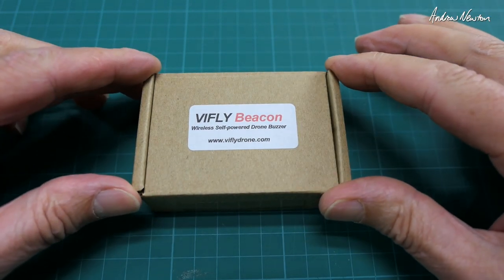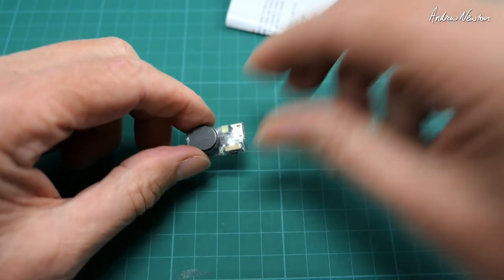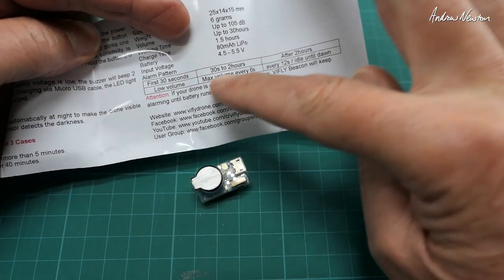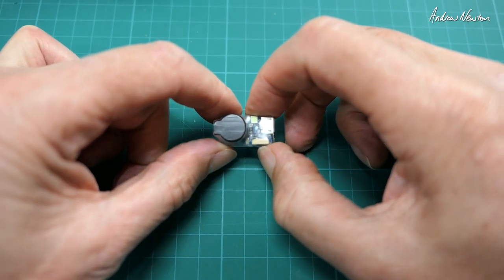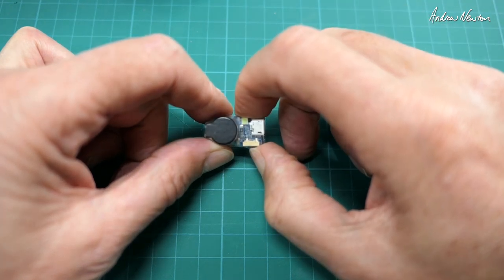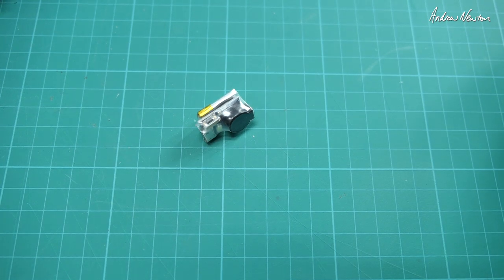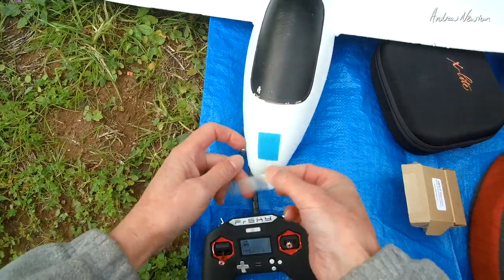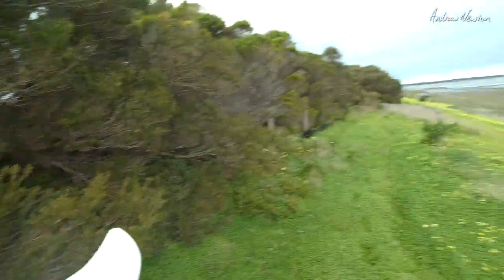ViFLY Beacon Lost Model Alarm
ViFLY Beacon Lost Model and theft alarm. Motion sensor activated, USB charging, bright flashing LED for night location. Clever little self contained unit from ViFLY.

🔎 More information 🔍